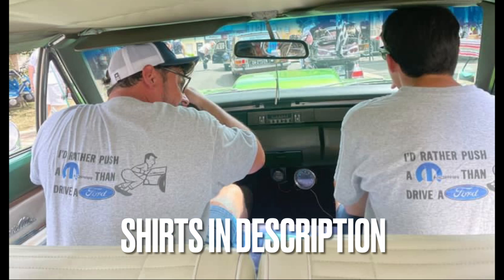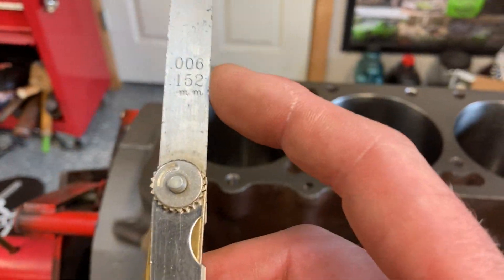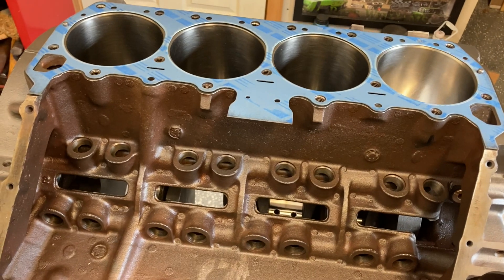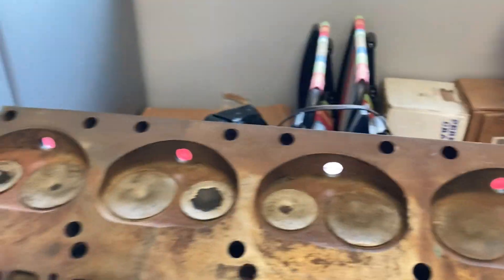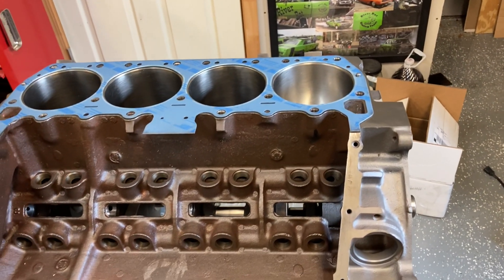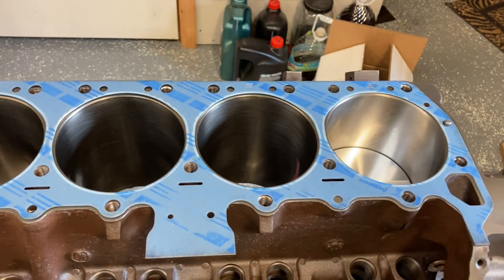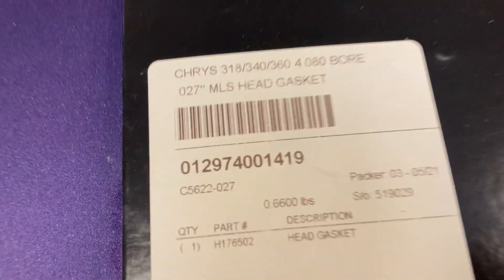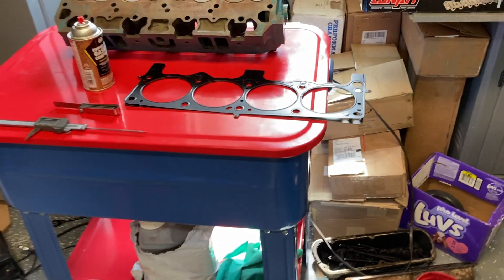3 Common Head Gasket Mistakes Made by Mopar Engine Builders(that Affect All Brands)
While figuring my compression ratio on my 400 big block Mopar, I realized there were several nuances of head gasket selection that I haven’t previously mentioned before. Choosing the wrong head gasket can cause premature failure or not allow your engine to function correctly from its first day built.

In this video I share 3 common mistakes that are made by Mopar Engine Builders, that apply to all brands of engines. @UncleTonysGarage @UnityMotorSportsGarage

Justmoparjoe shirts and more: